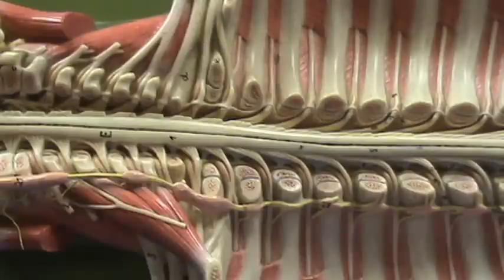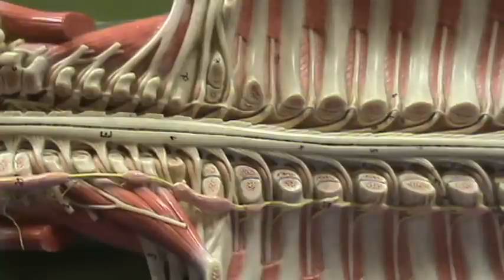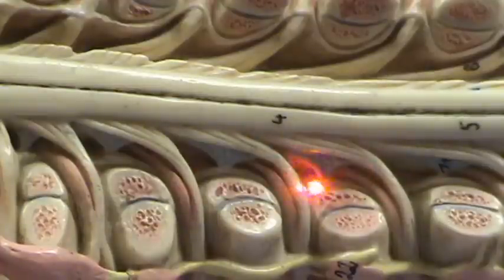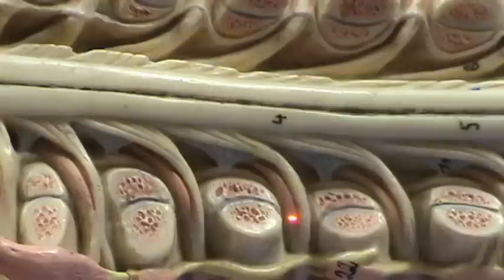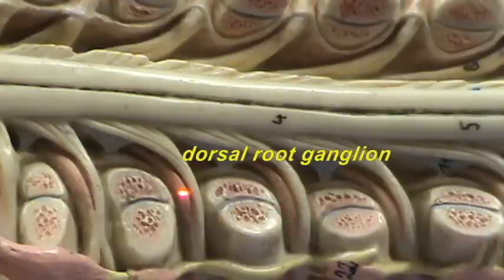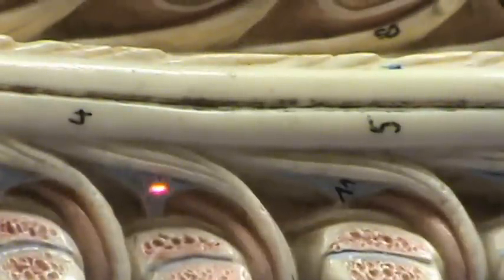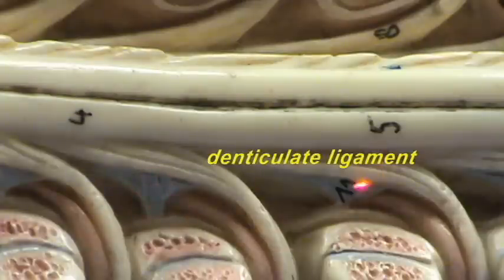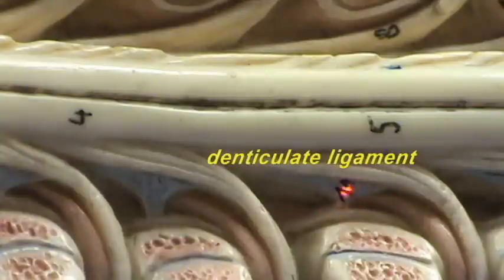Long. Spinal Cord Model - Thoracic Region